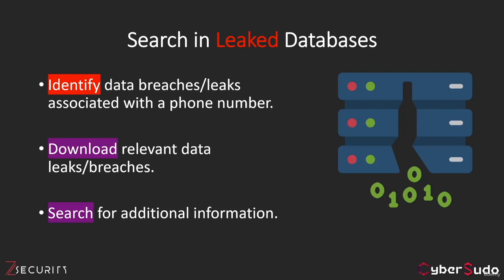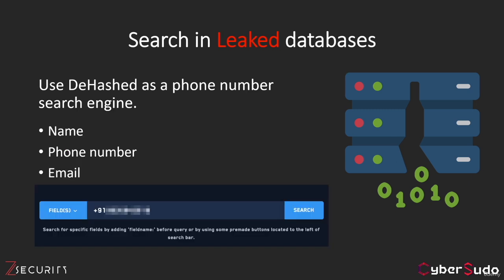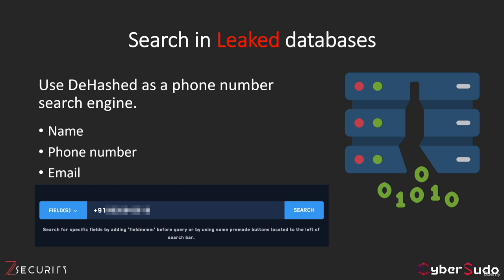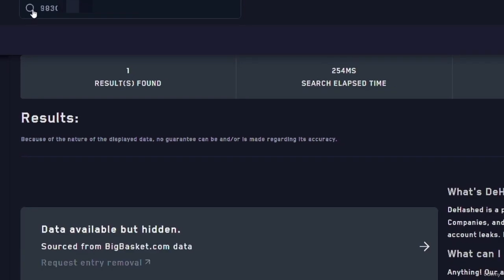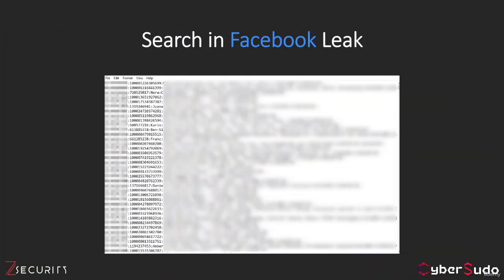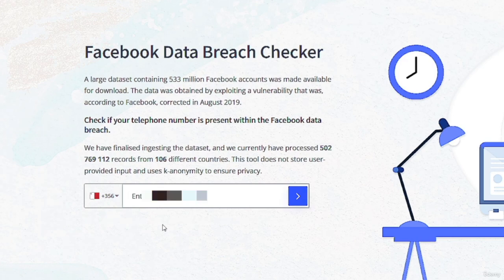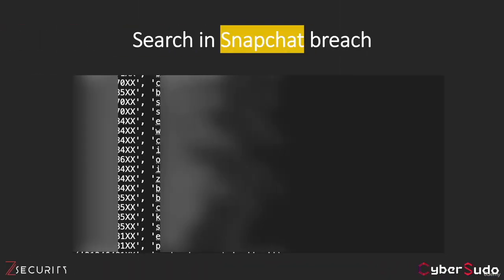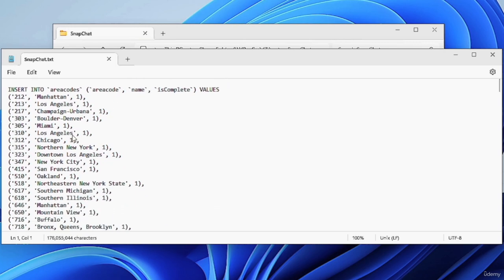021_6 Discovering Leaked Information Linked to a Phone Number